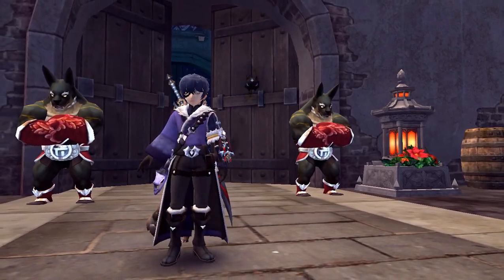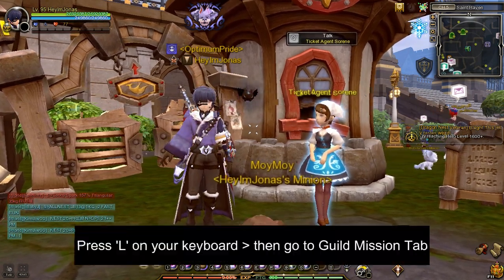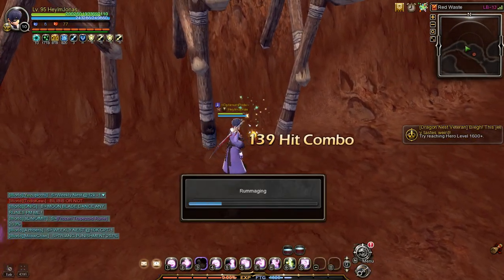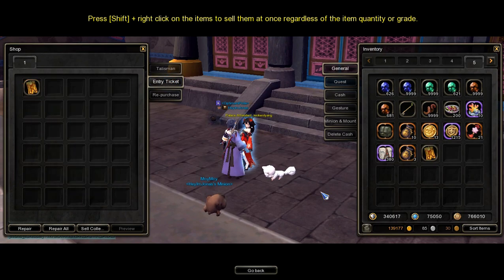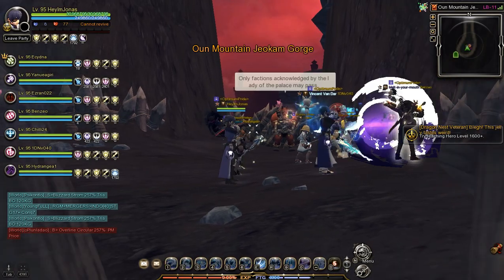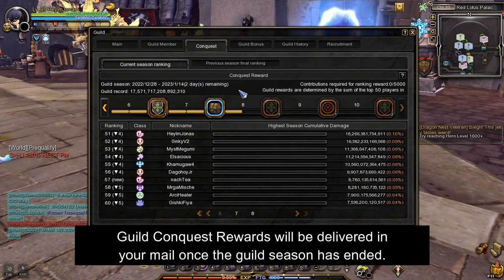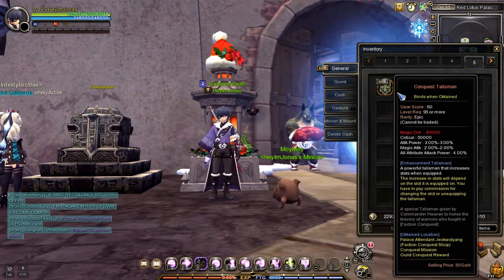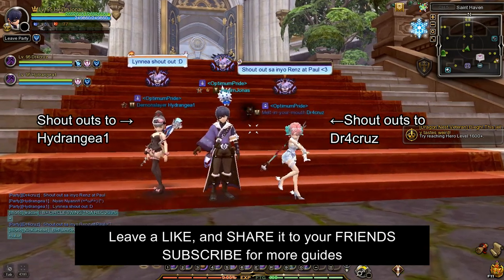How To Get Conquest Talisman & Quality Certificate | Guild Faction Conquest | Dragon Nest SEA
How To Get Conquest Talisman & Quality Certificate Guild Faction Conquest Dragon Nest SEA. In this video, I will show you how to get a Conquest Talisman for free in Dragon Nest SEA.

(Database and Information - In Development)